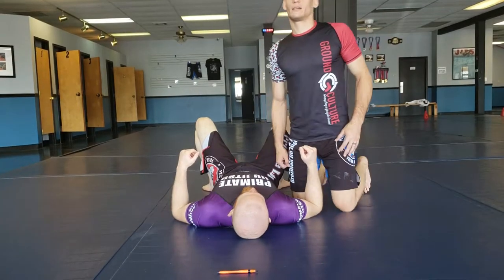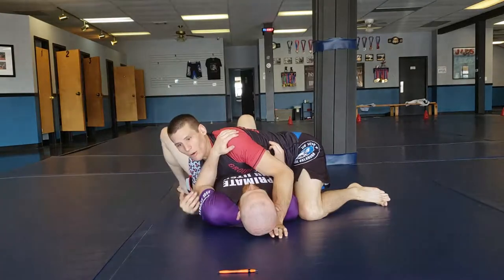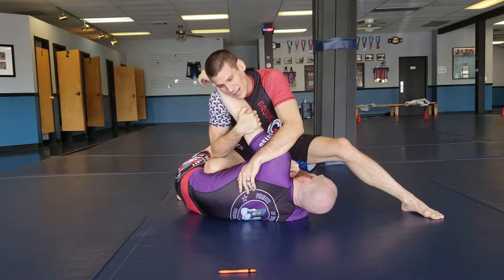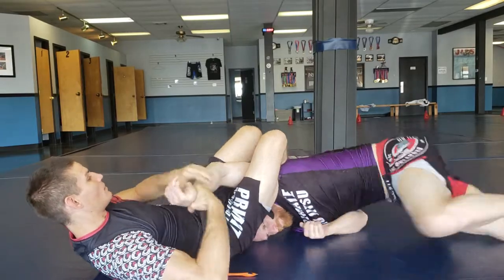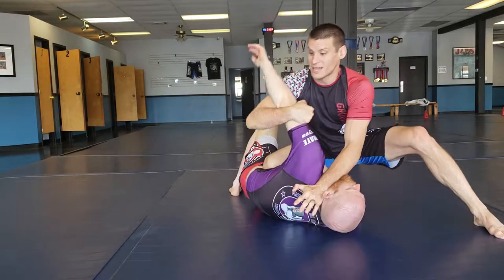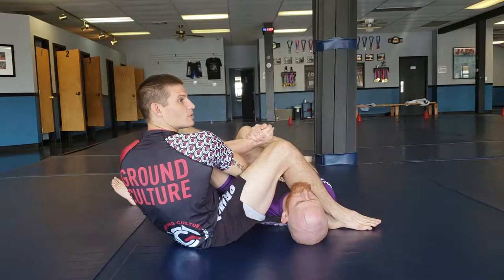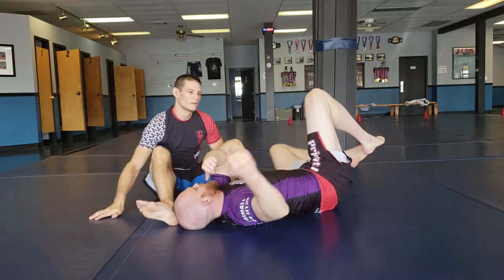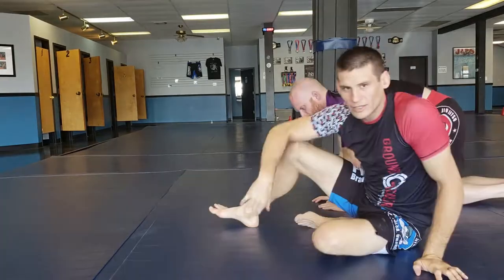Knee on belly to spinning armlock | Primate Jiu Jitsu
Coach Matt talks about how to use knee on belly to get the reaction needed to apply the spinning armlock submission.